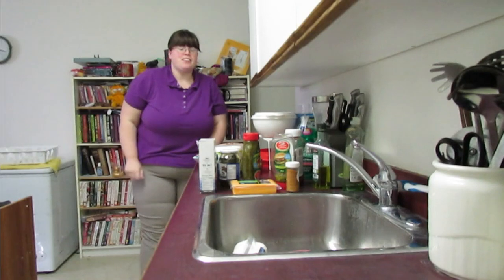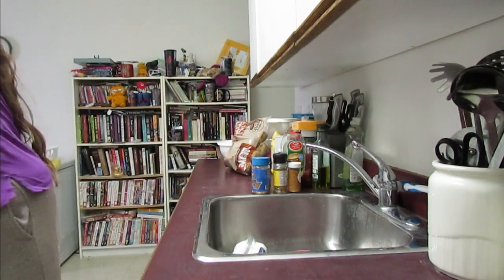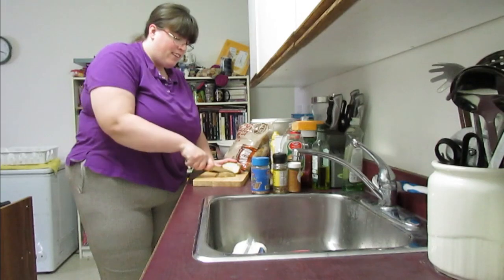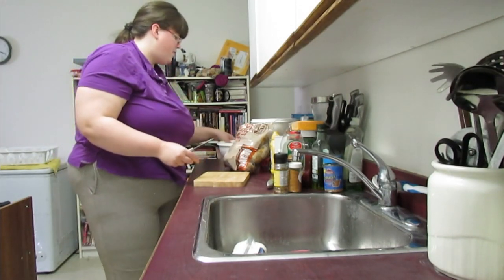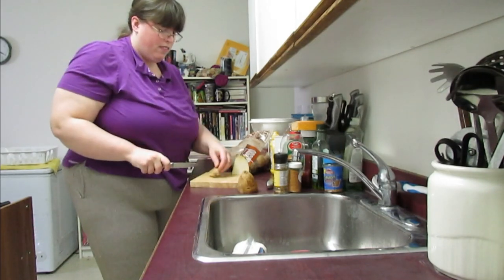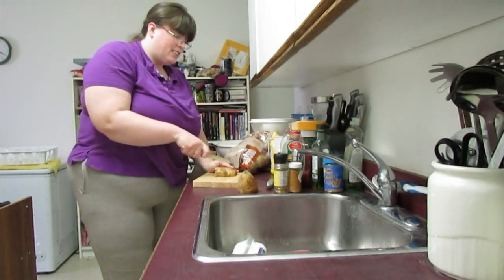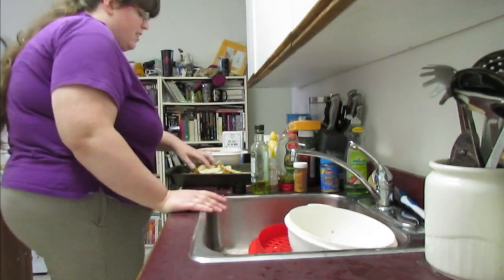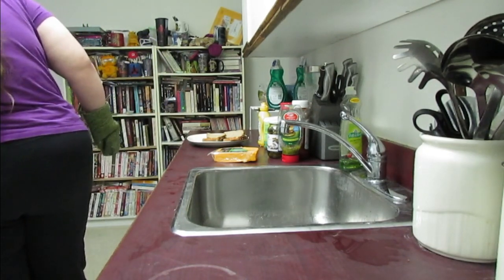Cooking With Heather - Episode 38: Pork Sliders and Potato Fries